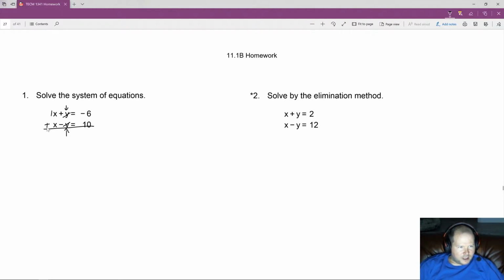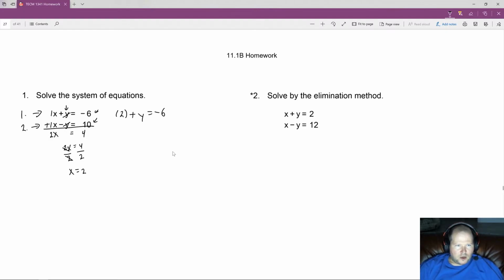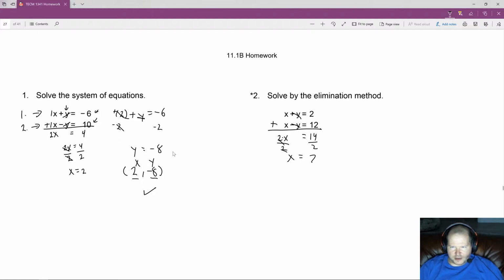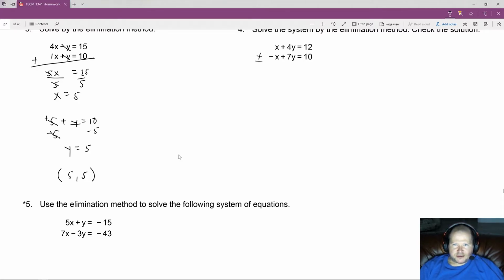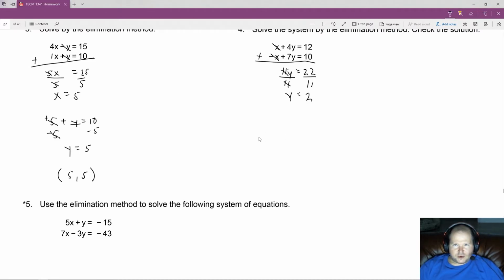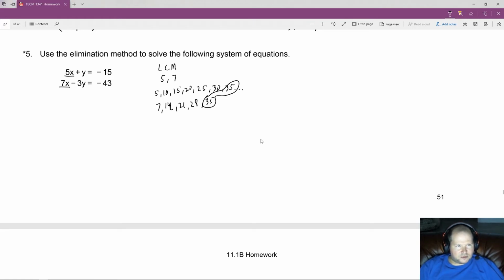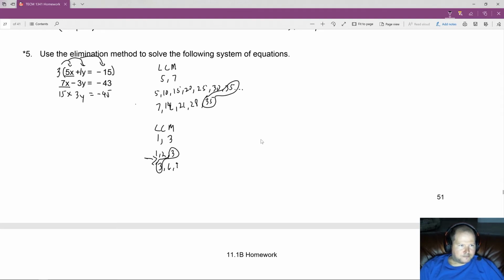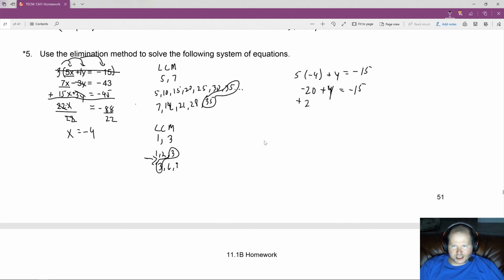TECM 1341 11 1B part 1